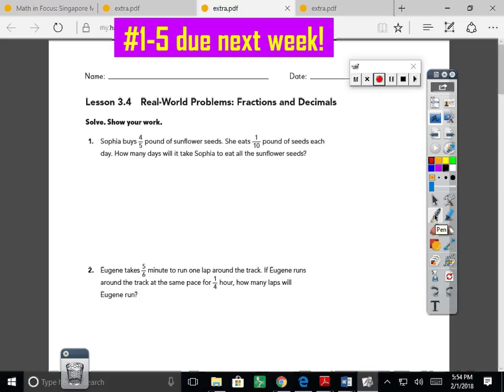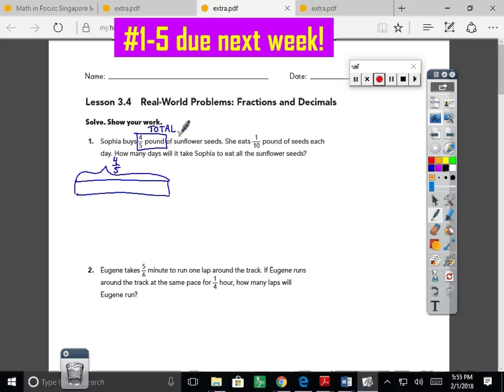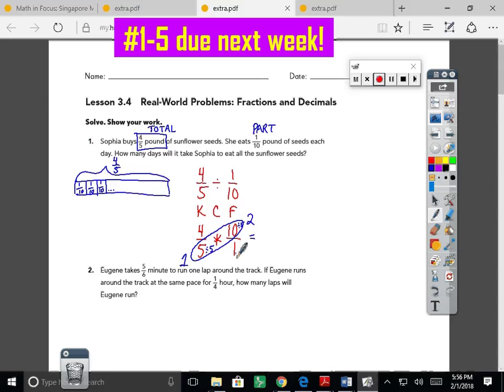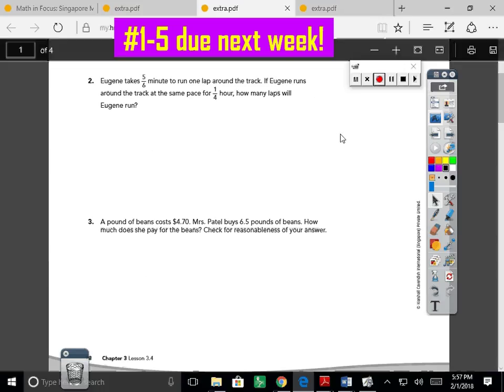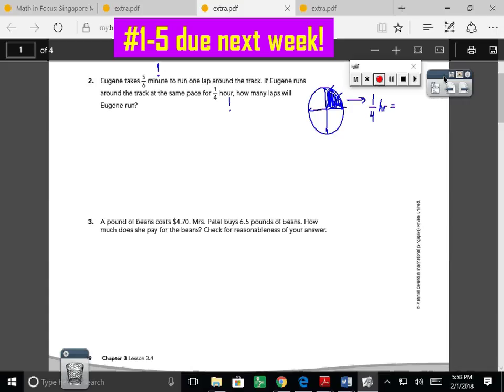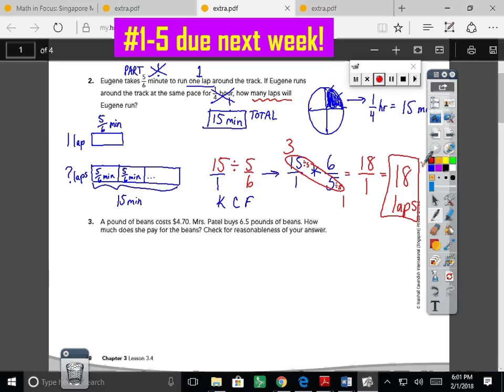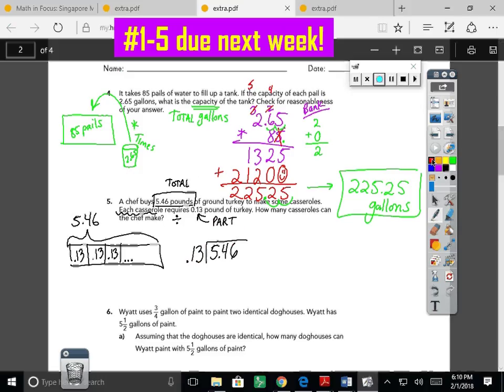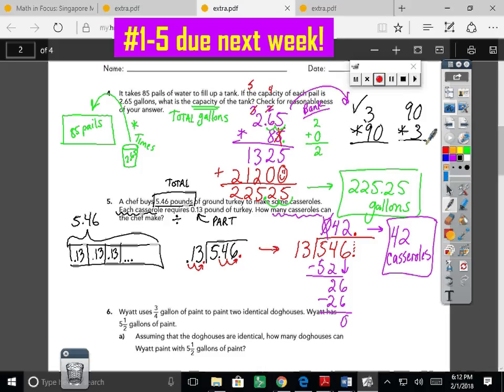6TH GRADE LESSON 3.4 real world chapter 3 multiply and divide fractions and decimals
Apply fraction and decimal multiplication and division skills to part 1 of Lesson 3.4 Real-World problems.